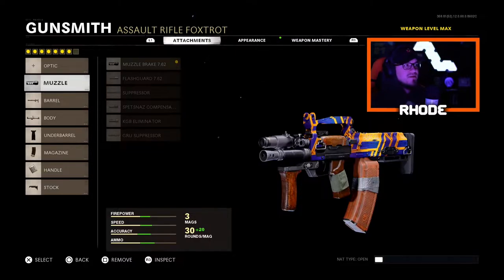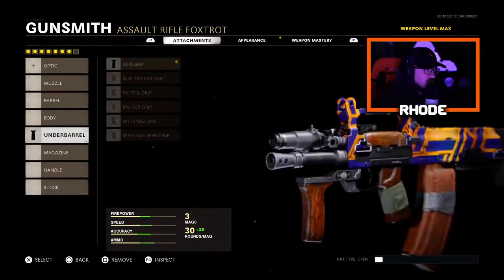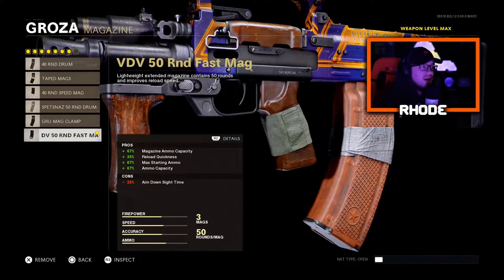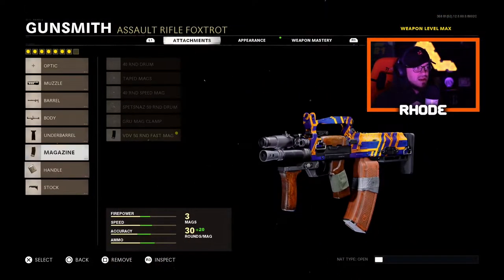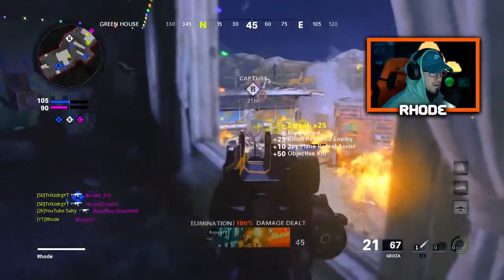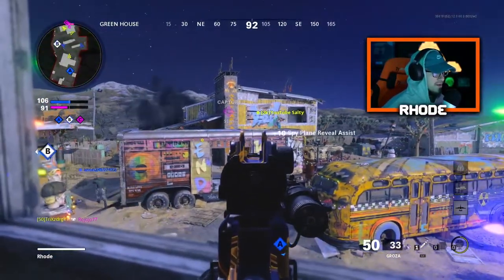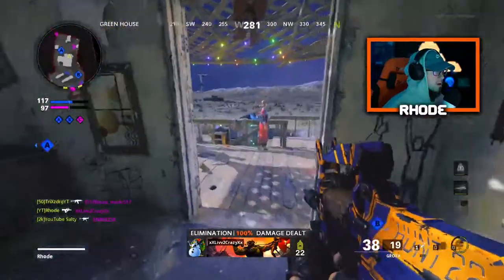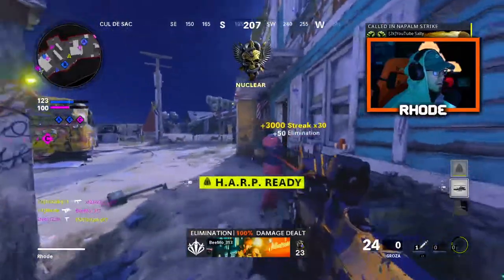THE BEST GROZA CLASS in COLD WAR! MAX DAMAGE/NO RECOIL GROZA CLASS SETUP in COLD WAR! (OVERPOWERED)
THE *BEST* GROZA CLASS in COLD WAR! MAX DAMAGE/NO RECOIL GROZA CLASS SETUP in COLD WAR! BEST GROZA CLASS COLD WAR / BLACK OPS COLD WAR GROZA / GROZA BEST CLASS SETUP

BEST GROZA CLASS SETUP COLD WAR! GROZA BEST CLASS COLD WAR MULTIPLAYER/WARZONE! BEST ASSAULT RIFLE COLD WAR!

BEST CLASS SETUP in COLD WAR WARZONE/MULTIPLAYER!

My videos mainly consist of:
~ Warzone
~ New Updates